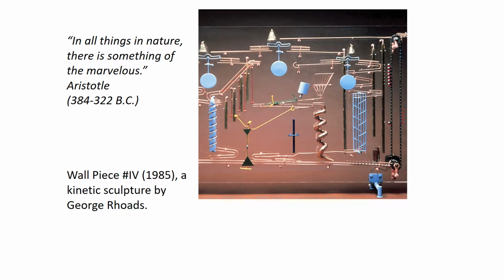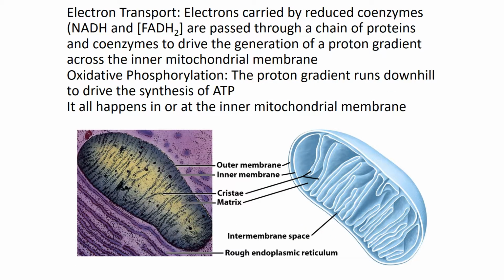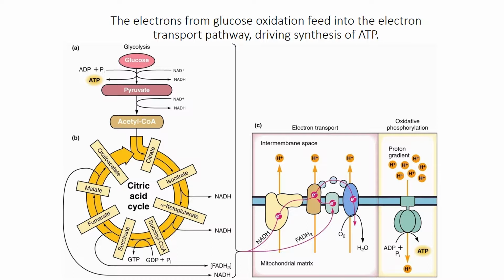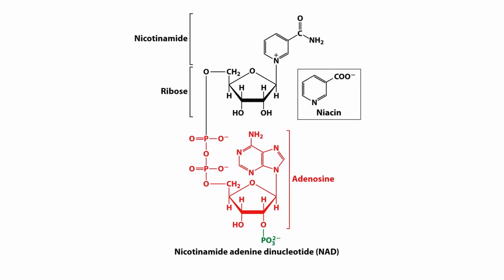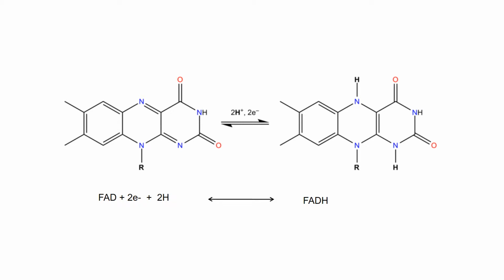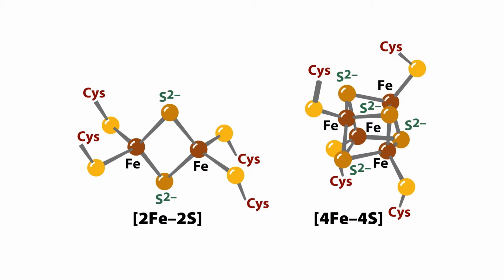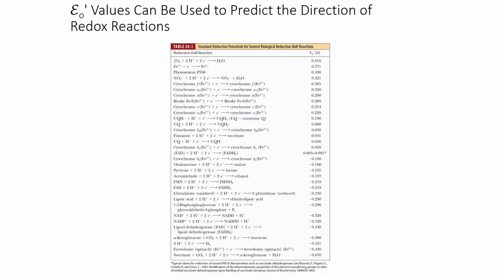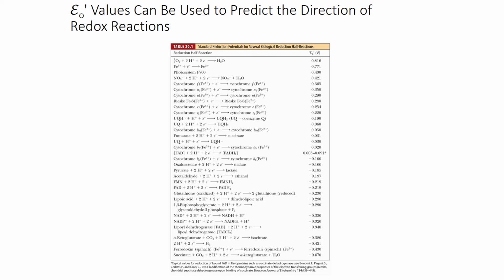Introduction to ETC